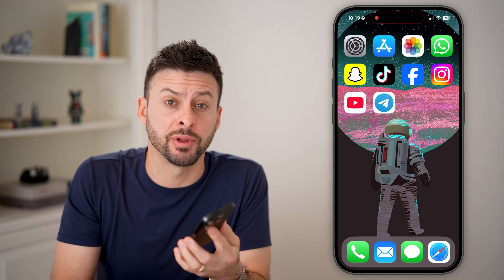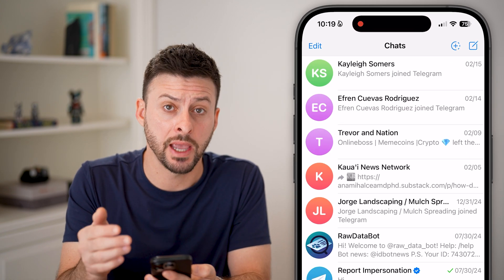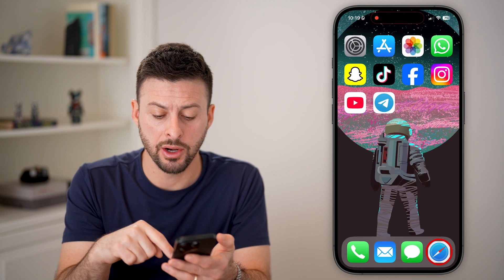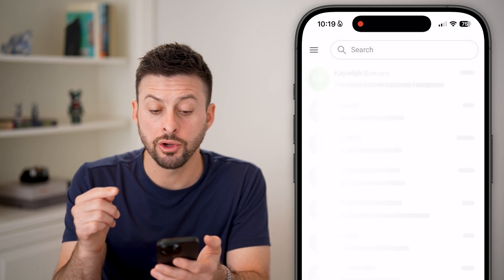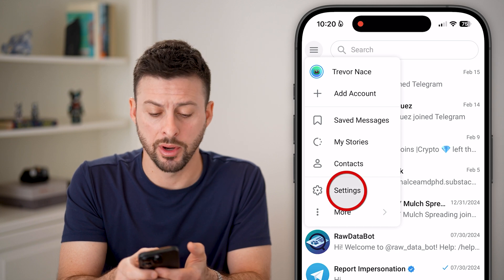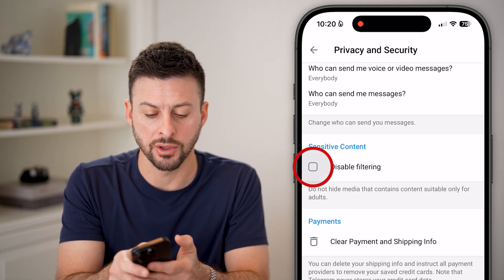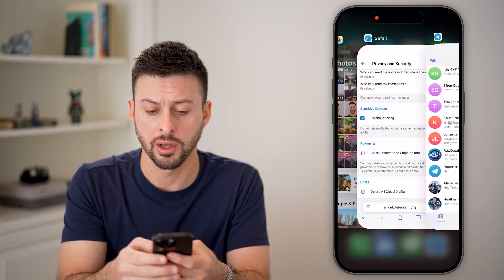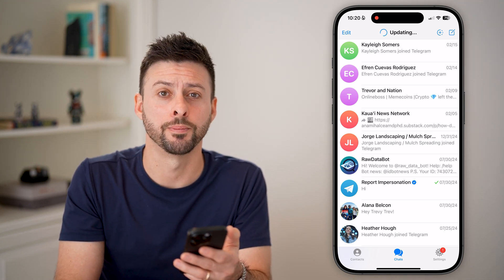How To Fix Can't Be Displayed On Telegram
It's easy to fix Telegram on your phone if something can't be displayed, an image, video, or text.

If you have any questions about what you saw or unresolved issues with your iphone, Android phone, iPad, Mac or Windows computer, leave them in the comments below. I look forward to hearing from you. Have a great day!